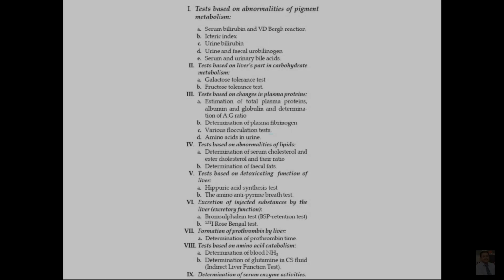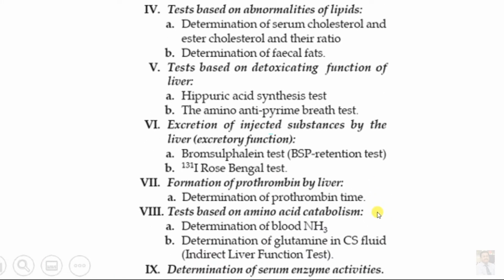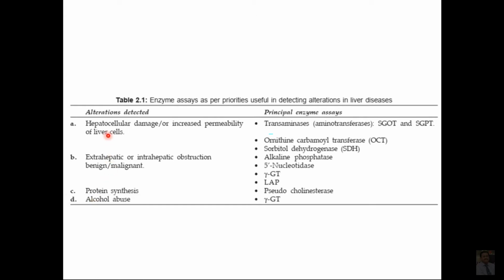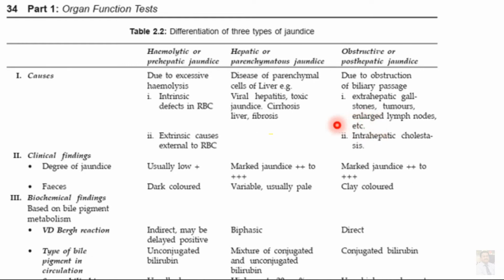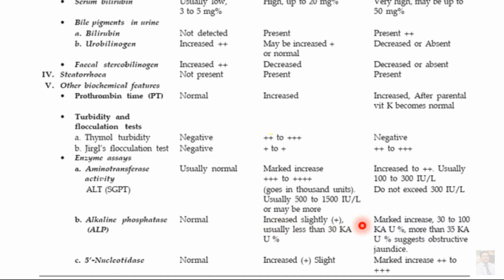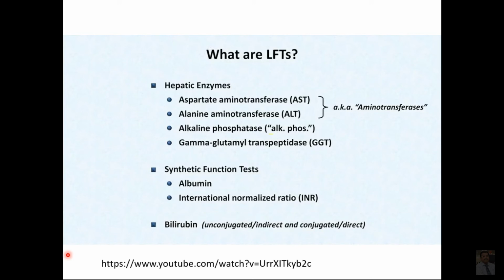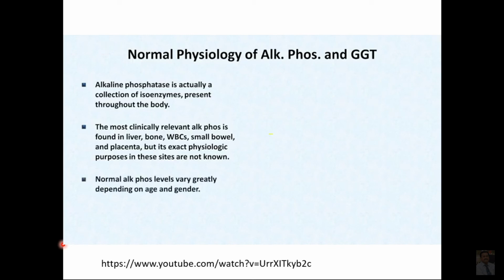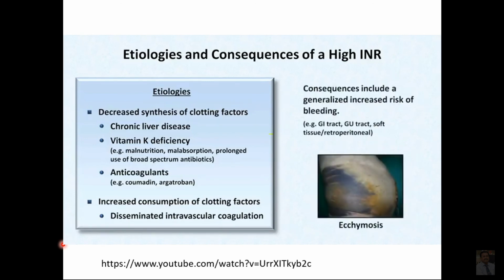Advanced Clinical Biochemistry - Lecture 9 - LFTs for various functions of Liver